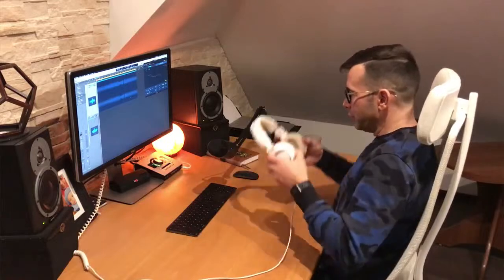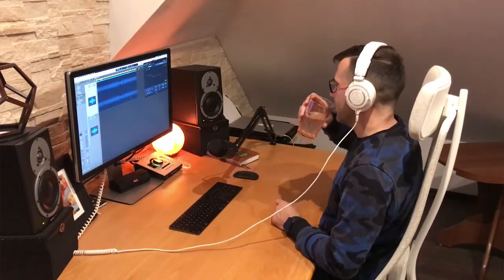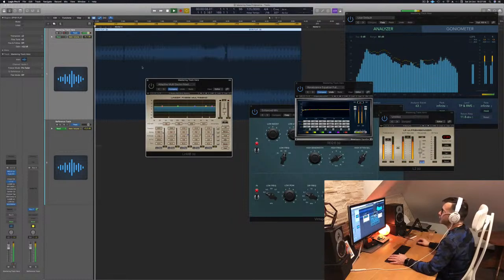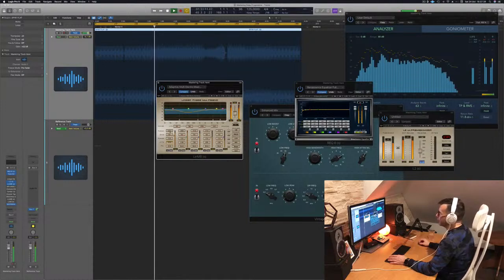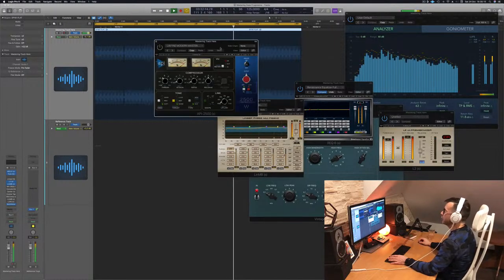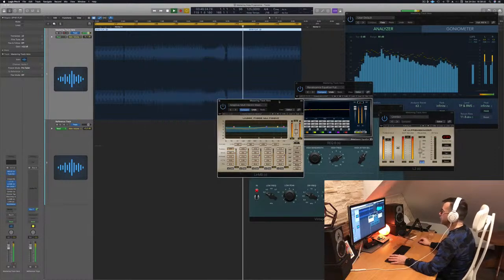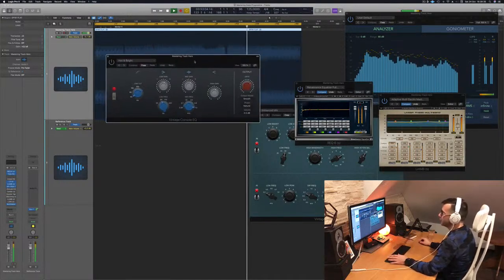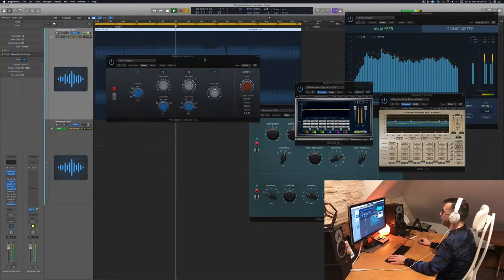How to Master Progressive House +| Logic Pro X Template Live Electronic Music Tutorial #161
🔥 Master Your Progressive House Tracks with Logic Pro X and WAVES Plugins:
In Episode #161, we elevate a progressive house song to professional standards using mostly WAVES plugins, our go-to mastering tools for nearly 15 years. Expect a punchy kick and rich mid-low frequencies that hit hard. The mastering chain is available for just $5 on our site, released alongside this tutorial.

Chapters:
0:00 Introduction: How to Master a Progressive House Song - Dive into mastering essentials.
2:39 Song Preview (Unmastered) - Hear the raw mix before mastering.
4:52 Summing with REQ 6 Using Auto Trim - Balance the levels.
6:05 Trimming the Top Peaks with L2 Maximizer - Control dynamics.
7:01 Using LinMB to Process the Song Linear Phase - Ensure phase coherence.
9:09 Using the API 2500 Compressor to Add Character - Infuse punch and vibe.
9:50 Using Center to Raise Volume and Width - Widen the stereo image.
10:24 Using SSL G Channel to Glue the Mix - Unify the elements.
11:00 Using a Second Instance of LinMB - Fine-tune the frequencies.
12:40 Max Loudness with L316 Multimaximizer - Achieve commercial loudness.
14:50 Final Thoughts - Recap and share mastering tips.

Affordable Mastering Chain: Get the Logic Pro X Template for only $5 to practice pro-level mastering.
Unlock the Secrets of Progressive House Mastering Now!